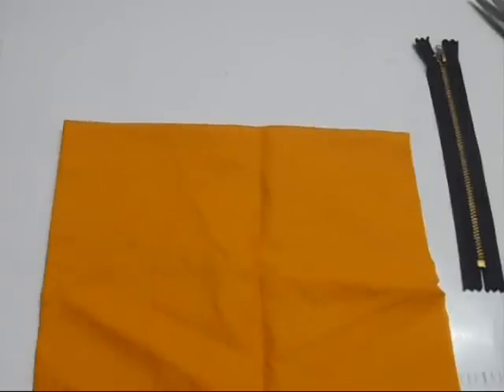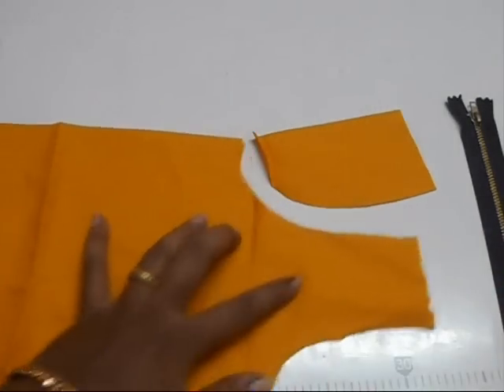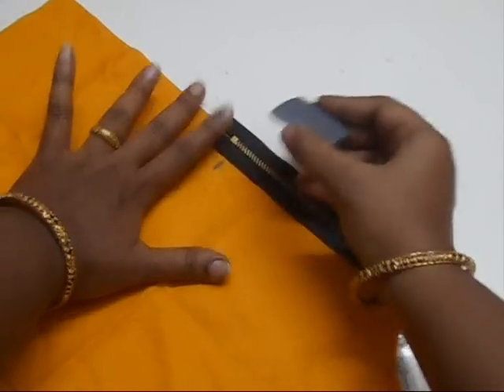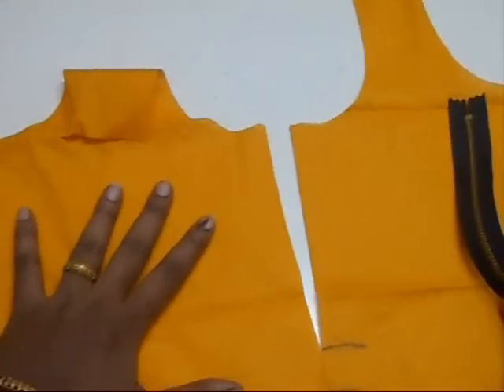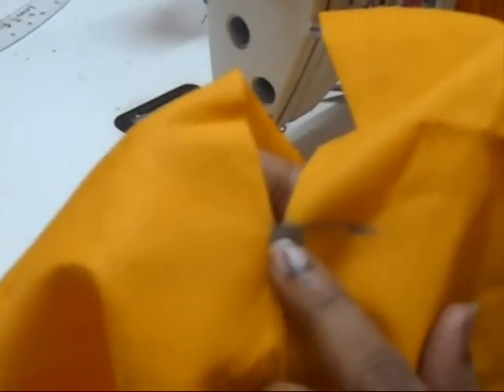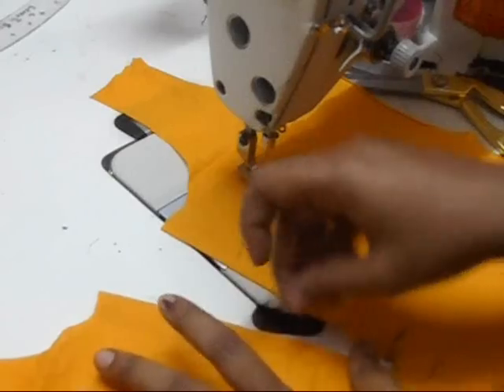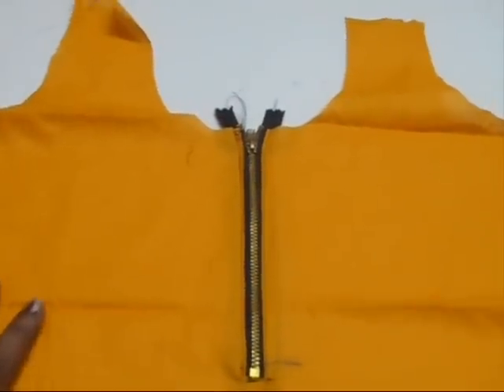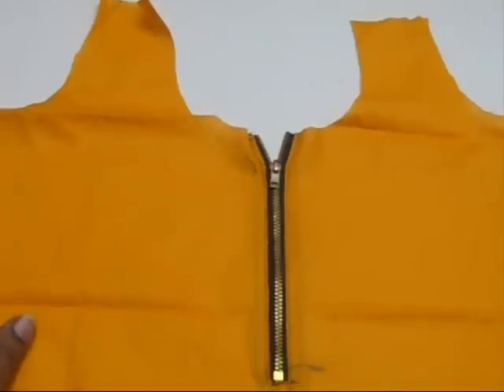Zip to the neckline (DIY)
In this video you can learn how to Attach Zip to the neckline. In simple and easy method.